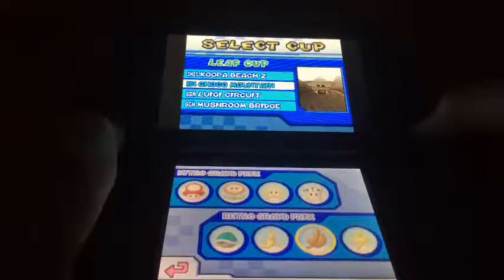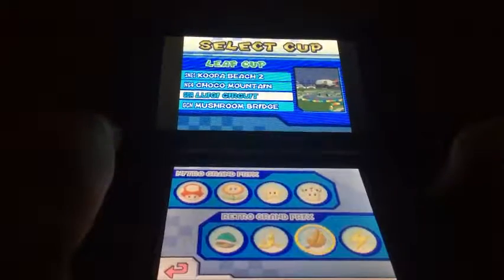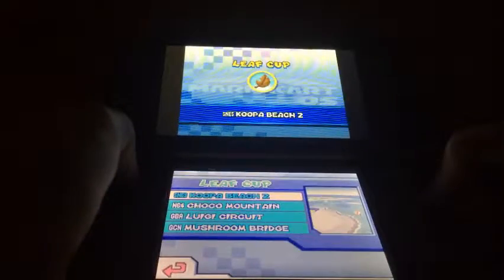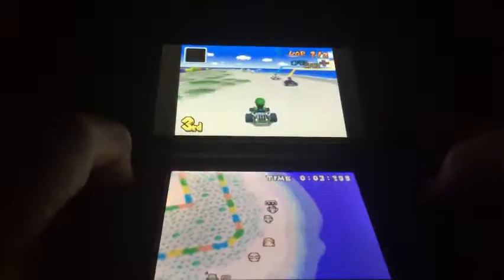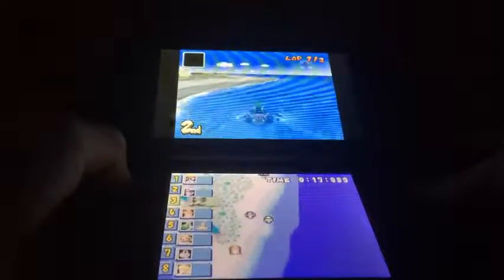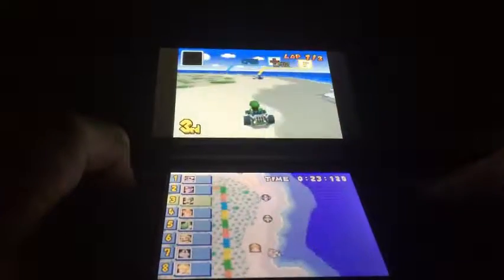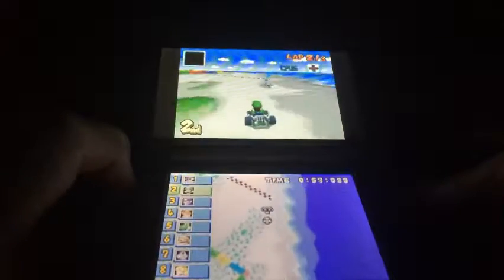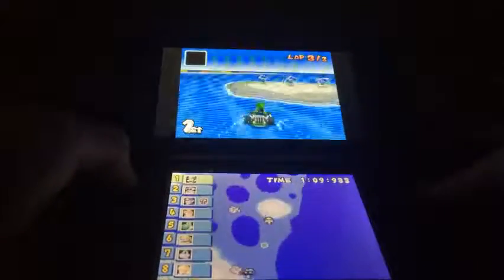Summer Month Ep.114 SNES Koopa Beach 2 in Mario Kart DS